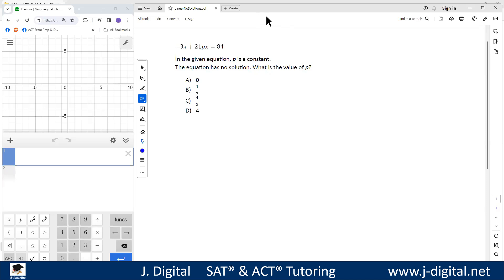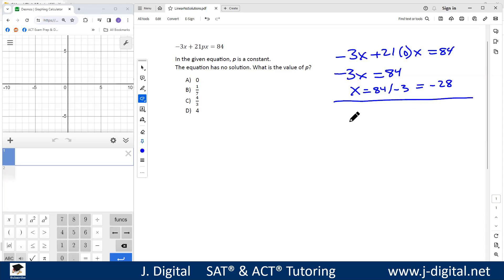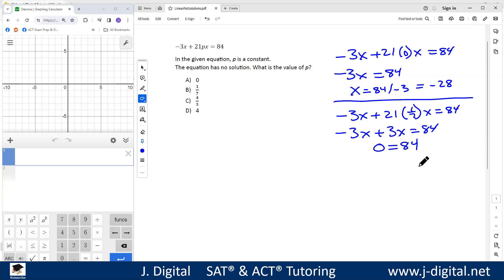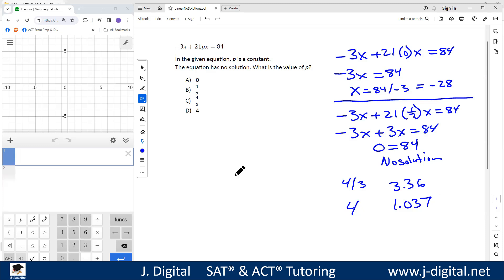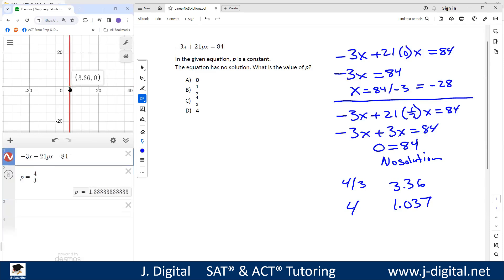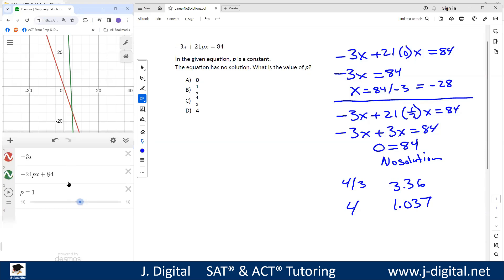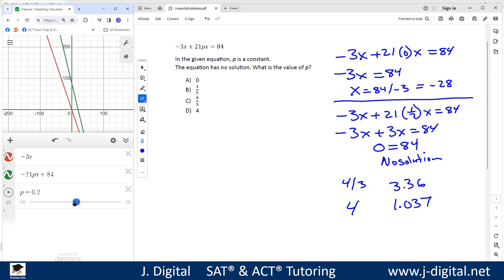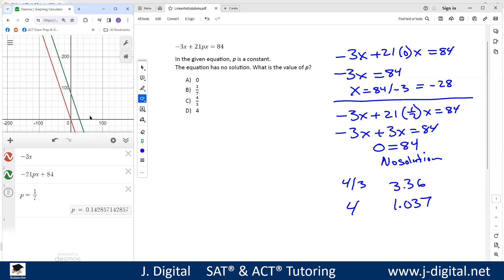SAT Math Tutorial - Linear Equation - No Solution - Desmos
In this SAT Math problem we discuss how to find the value of a constant to will cause the linear equation to have a no solutions.